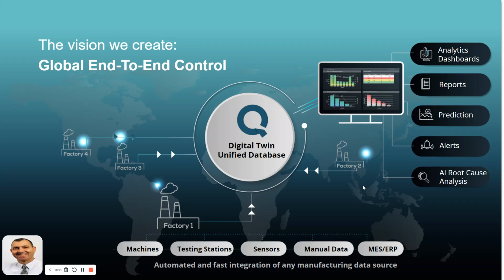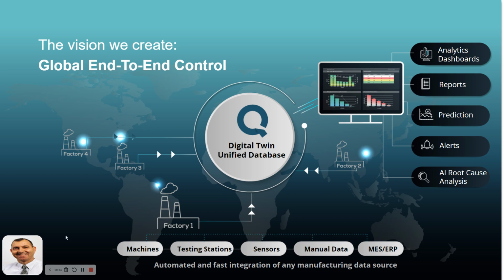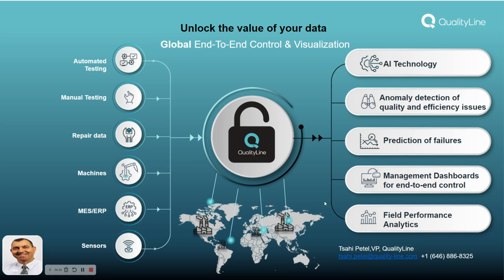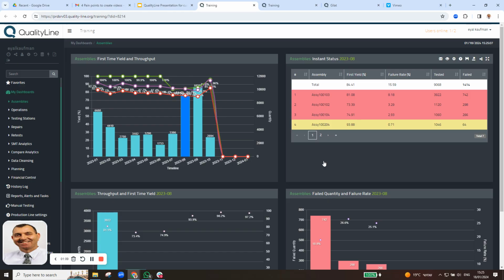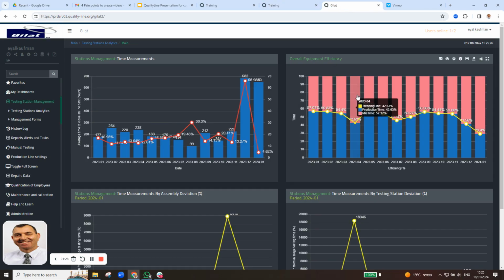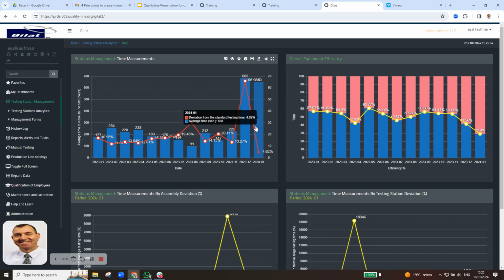Boost Your Manufacturing Yield with QualityLine Analytics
Want to reduce production losses and maximize efficiency? In this video, we’ll show you how QualityLine Analytics helps manufacturers improve yield by turning raw production data into actionable insights.

✅ Identify bottlenecks and inefficiencies in real-time
✅ Pinpoint root causes of defects and scrap
✅ Monitor KPIs across multiple factories worldwide
✅ Optimize processes with AI-driven analytics
✅ Increase overall equipment effectiveness (OEE) and product quality

With QualityLine’s automated analytics platform, you’ll see how easy it is to connect any manufacturing line, gain full visibility, and make smarter data-driven decisions that directly increase yield.

📊 Whether you manage electronics, automotive, medical devices, or any high-volume manufacturing, this tool will help you cut costs, improve quality, and accelerate growth.